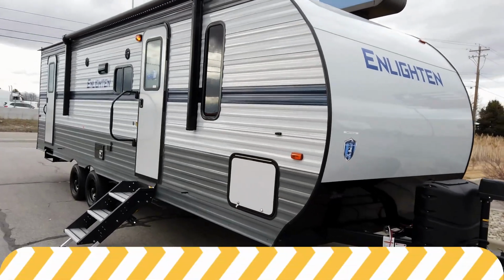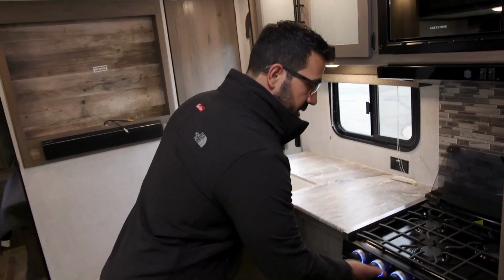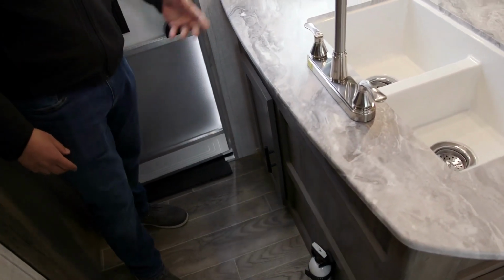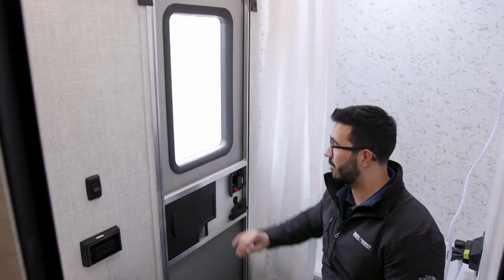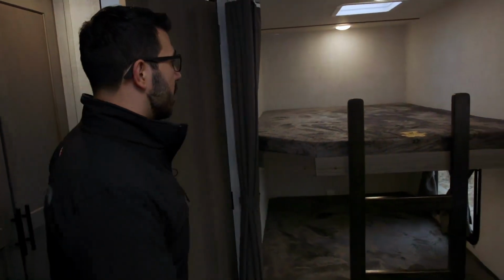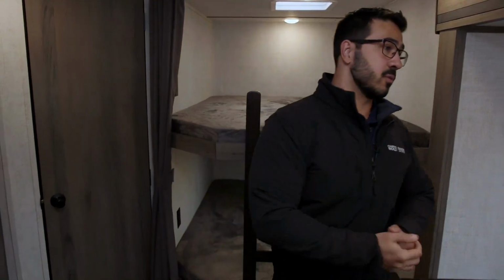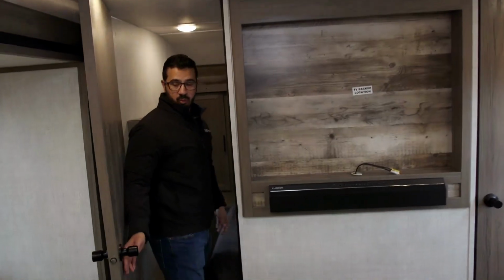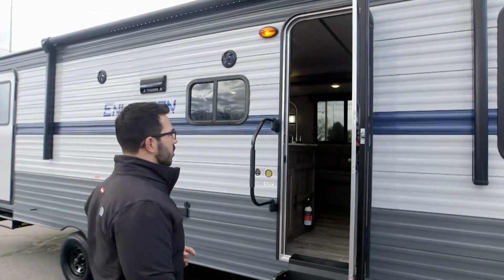2021 Gulf Stream Enlighten 27BHS | Travel Trailer - RV Walkthrough: Camping World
The 2021 Gulf Stream Enlighten 27BHS is a wonderful family RV that will get you out enjoying nature and loving the RV lifestyle without breaking the bank! Full of amenities, but still light on cost, the Enlighten 27BHS is what you've been searching for! If you're looking to enjoy the outdoors in a safe and exciting way, then you'll be happy to know that you'll find no shortage of entertainment here, in the safest way to see the United States. Hit the open road and plan your next RV vacation today!